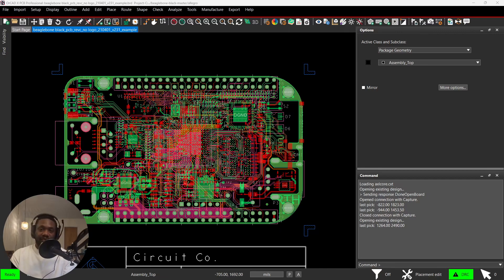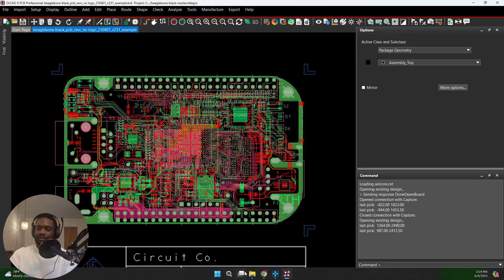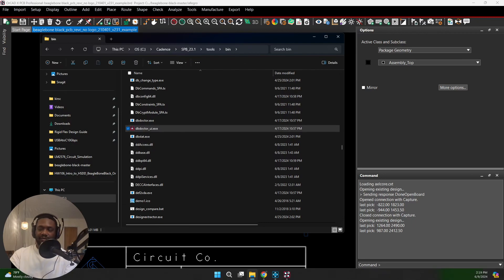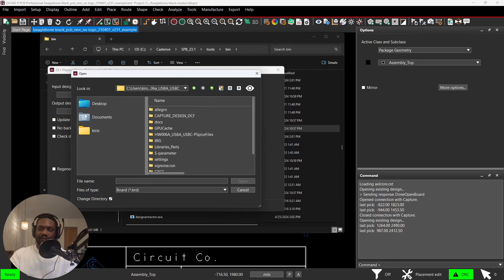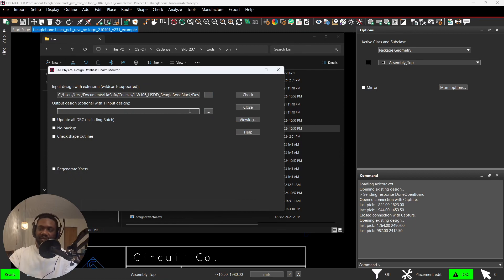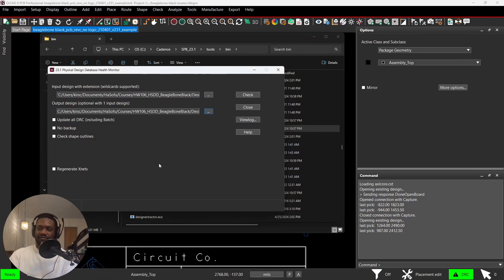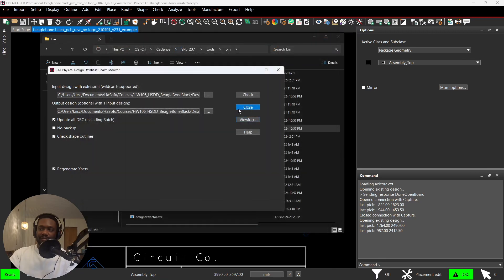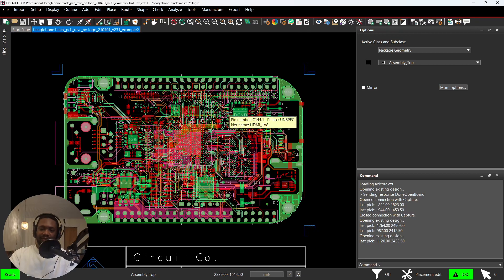OrCAD 23.1 How to use dbdoctor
You will learn how to use OrCAD 23.1 and how to use dbdoctor to update your older PCBs from previous versions of OrCAD. This is common when working on older projects from previous engineers. But Cadence doesn't make it easy to do this.

If you're in college or industry, you can use ORCAD for circuit design, PCB design, etc. Pretty common in industry.